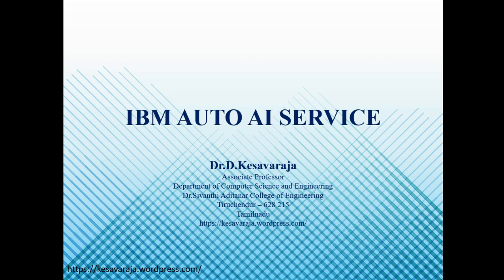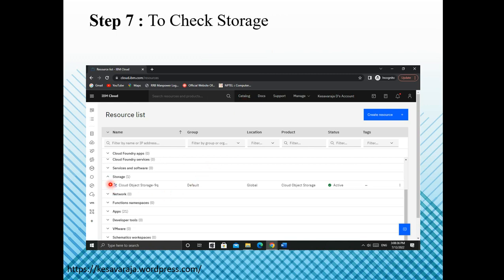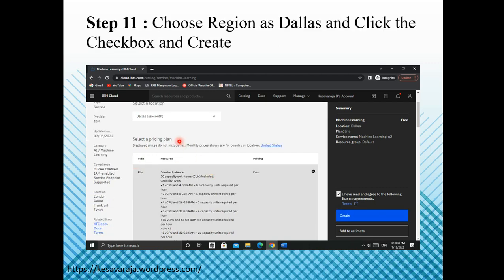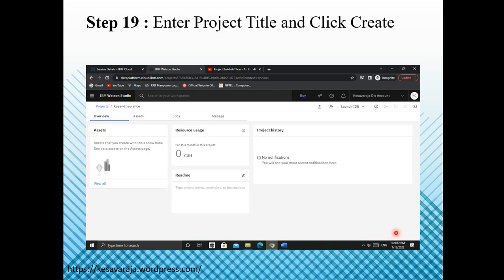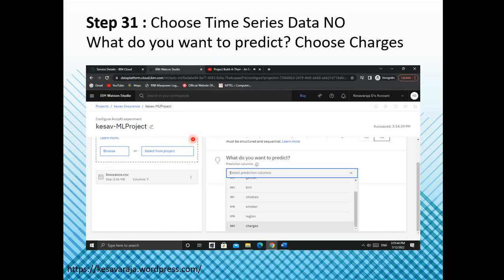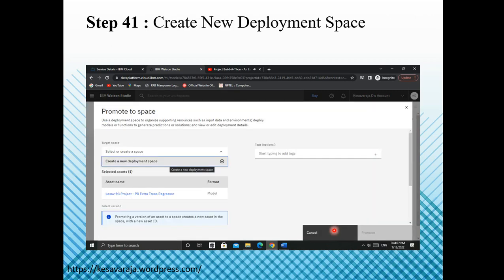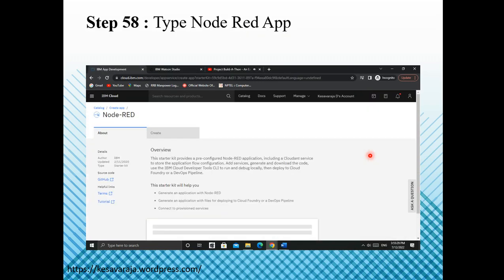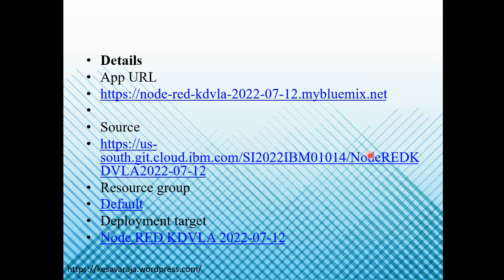IBM AUTO AI SERVICE